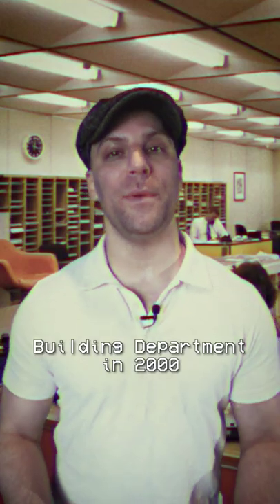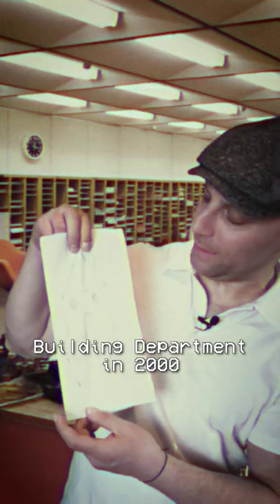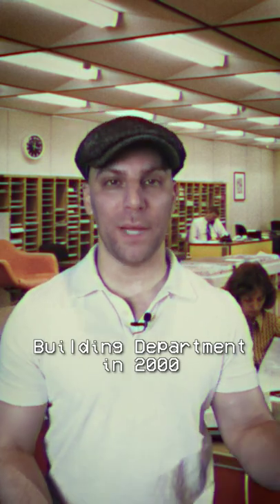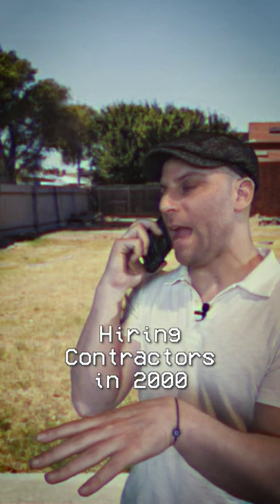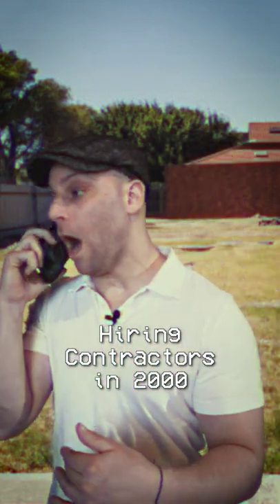Real Estate Investing Back Then Vs. Now